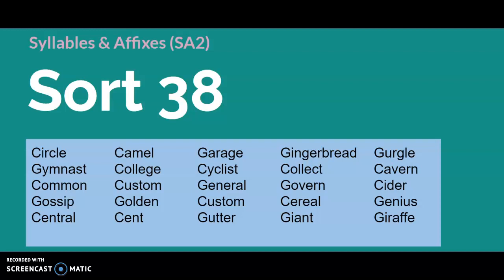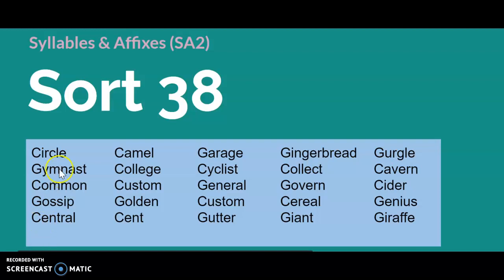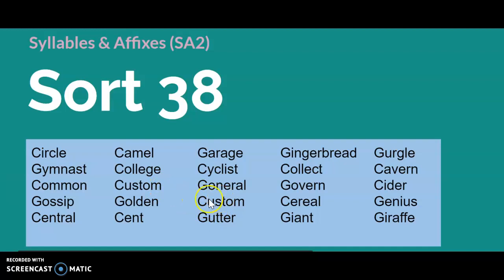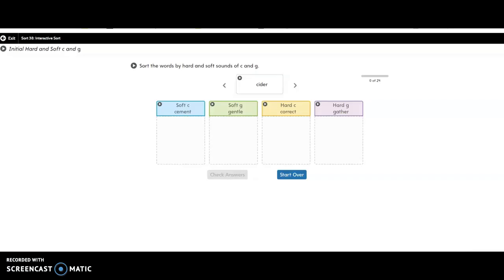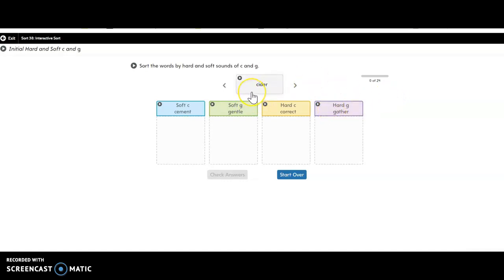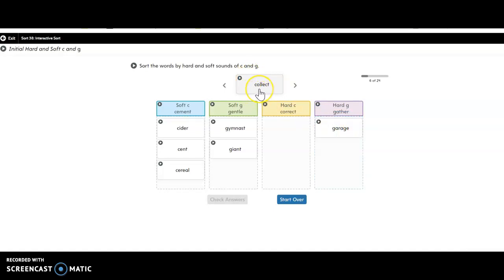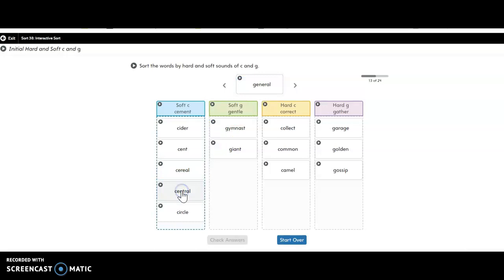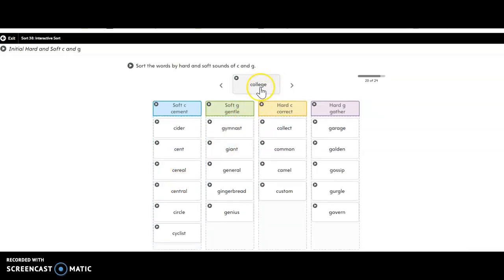SA 38 Lesson